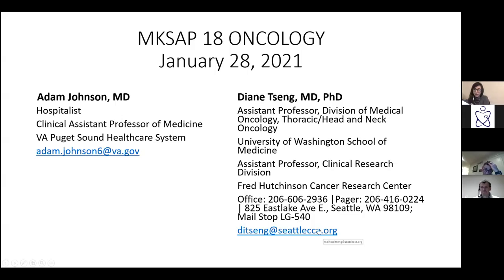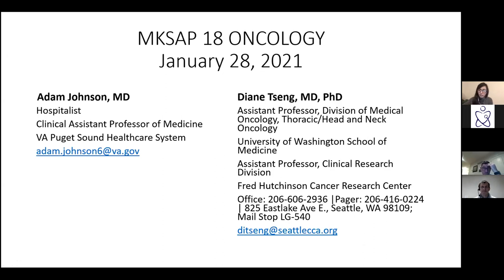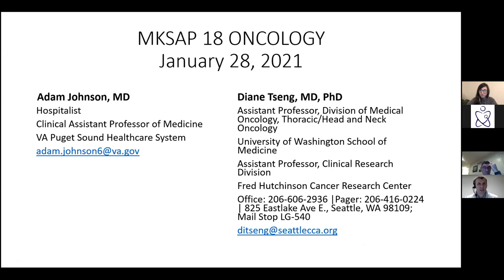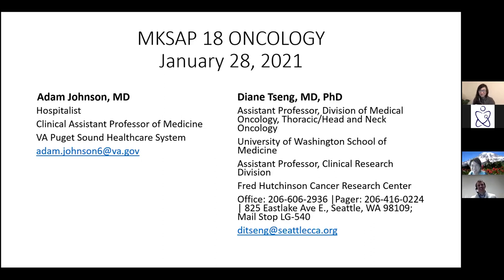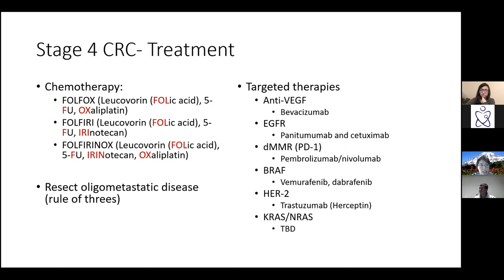AHD 1 28 21 MKSAP Onc A Johnson and D Tseng